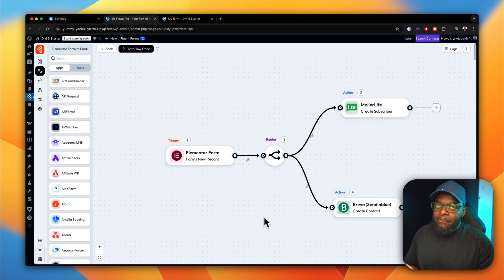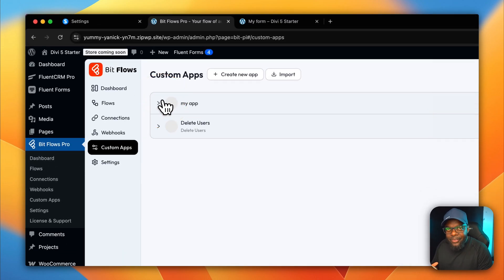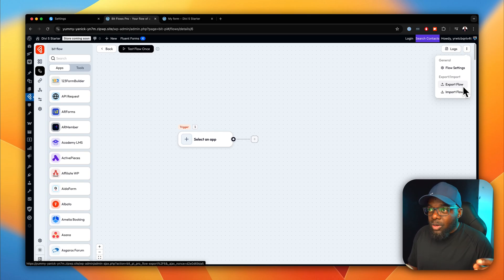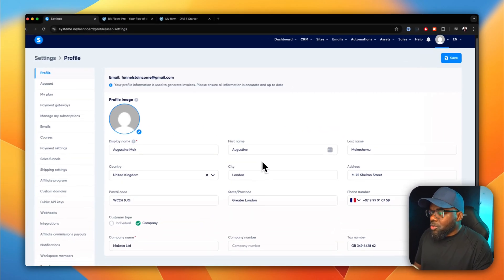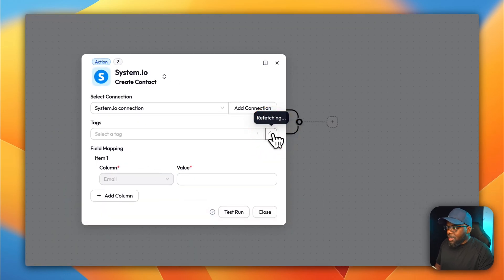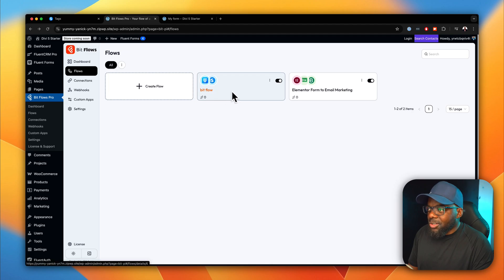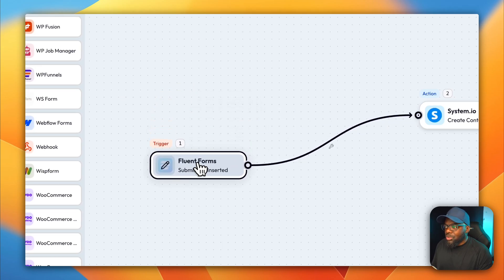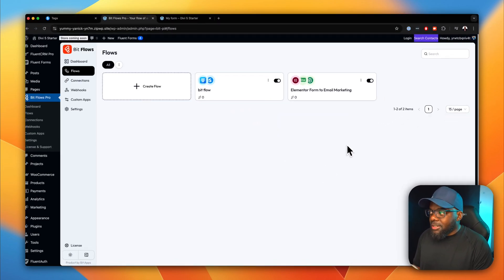WordPress Automation - How To Make WordPress Talk To Any App Easily!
In this video, I'm exploring how to use a WordPress automation plugin to connect WordPress to other services. I'll demonstrate the simple steps involved in using WordPress webhooks to automate actions when someone subscribes to a WordPress blog. This WordPress automation will help streamline your workflow.